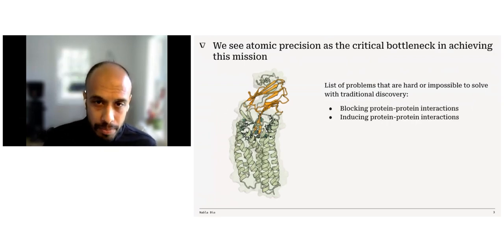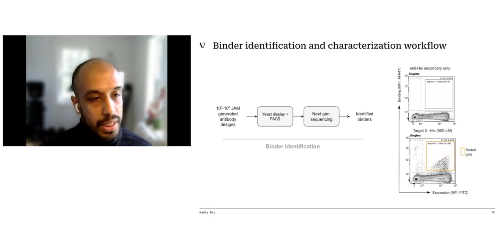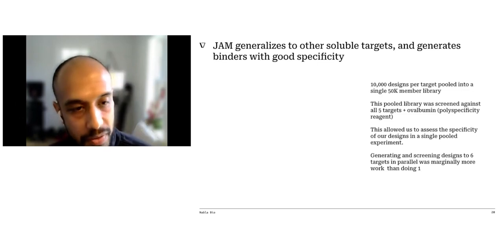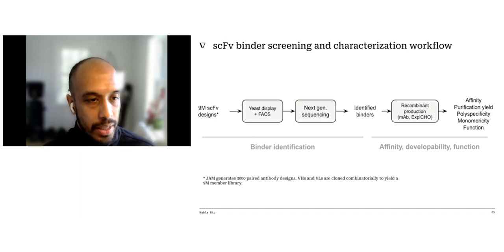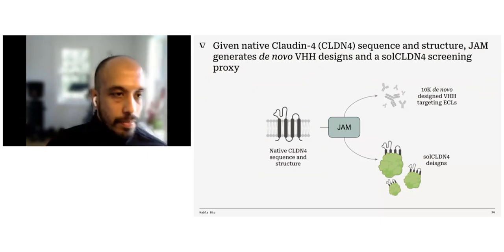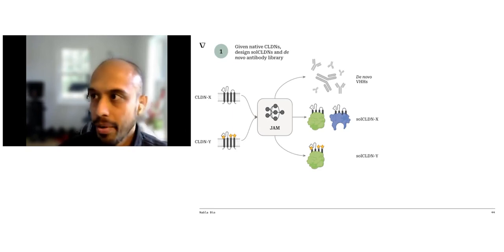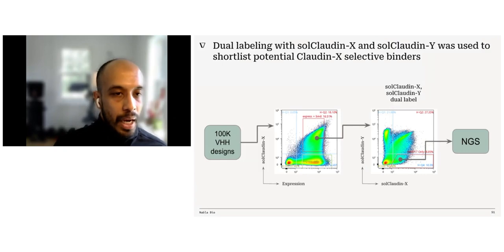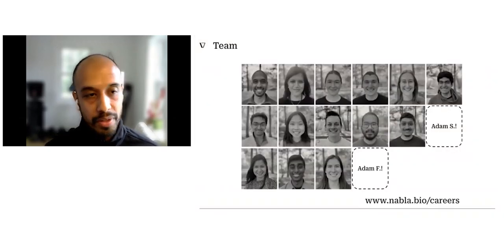De Novo Design of Epitope-Specific Antibodies for Membrane Proteins with High Specificity & Function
Advancements in AI are revolutionizing antibody design, enabling the creation of epitope-specific antibodies with exceptional specificity, developability, and function. But how are these breakthroughs being applied in real-world discovery?

Surge Biswas, co-founder and CEO of Nabla Bio, discusses how generative AI and experimental screening technologies are reshaping antibody discovery.